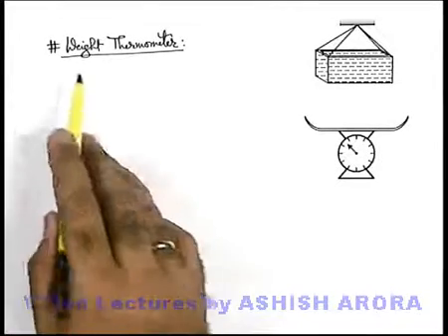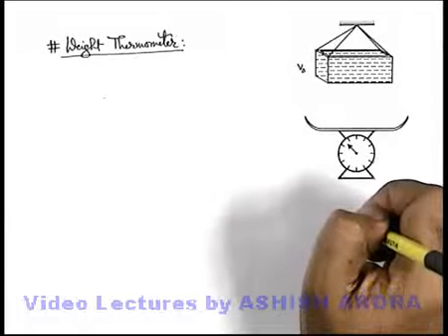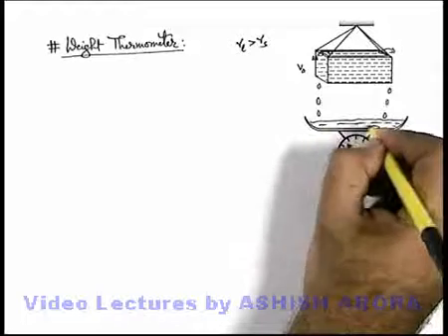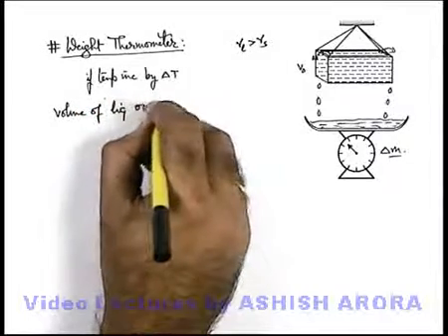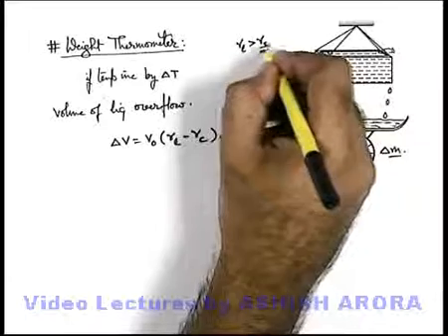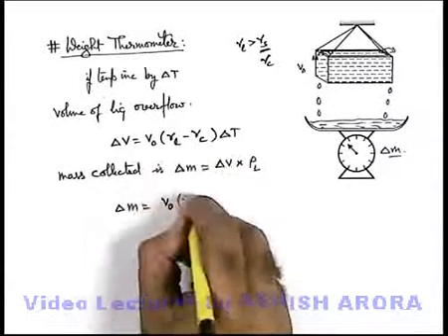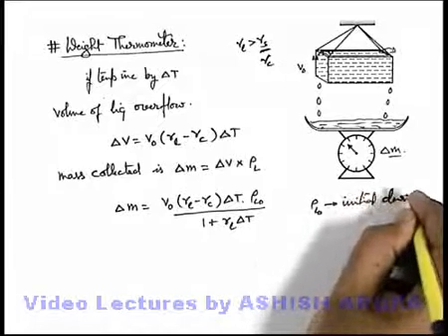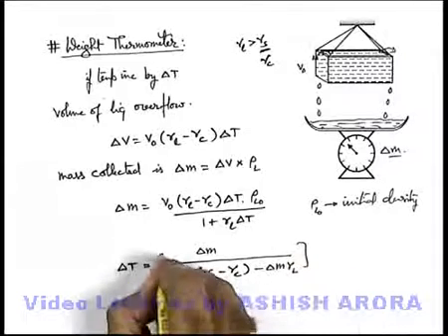Class 11 Physics | Thermal Expansion | #12 Weight Thermometer | For JEE & NEET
PG Concept Video | Thermal Expansion | Weight Thermometer by Ashish Arora